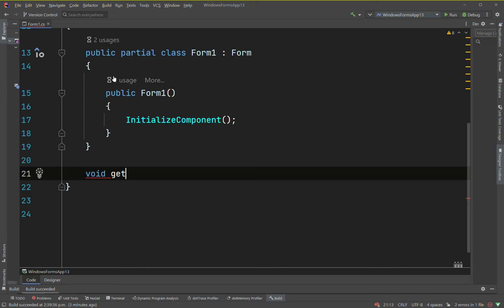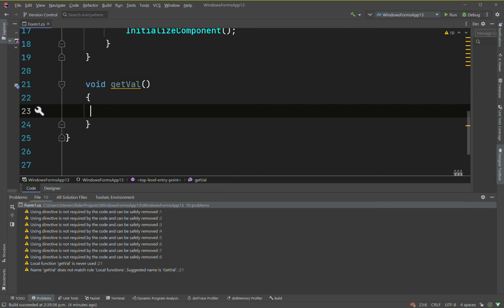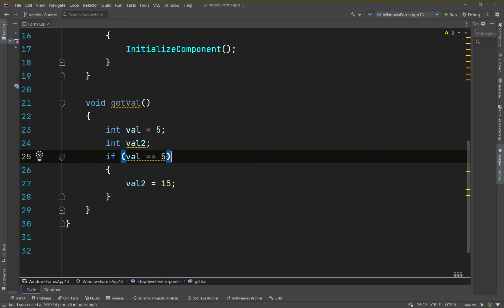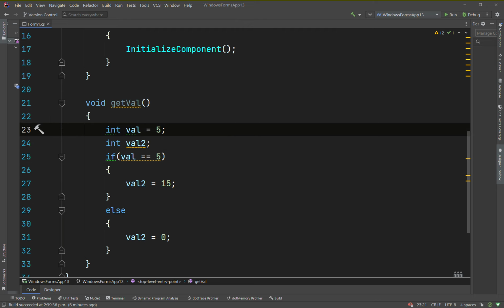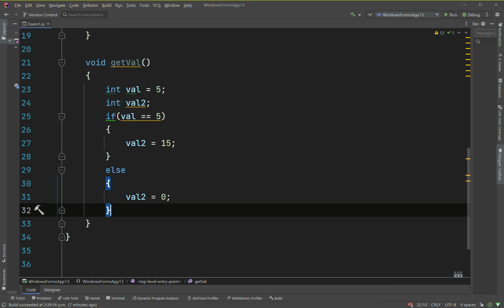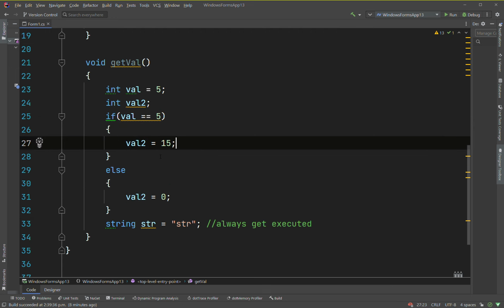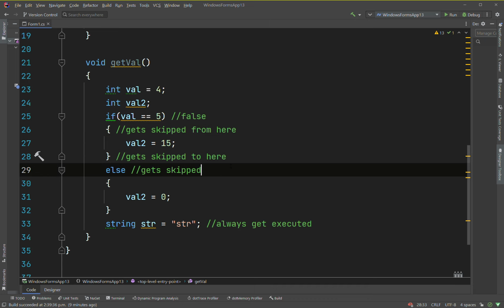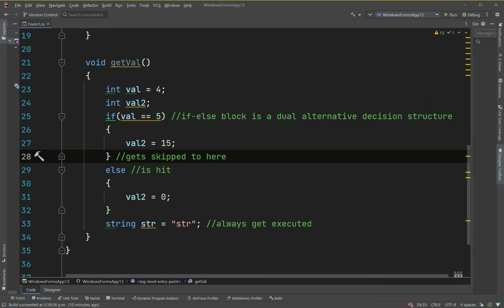C# .NET - if else Statement - Decision Structures